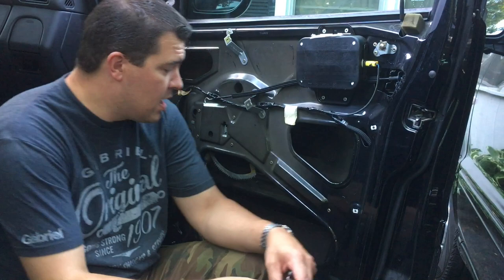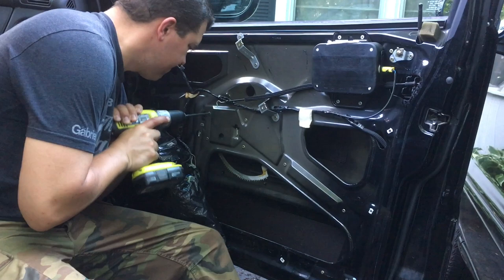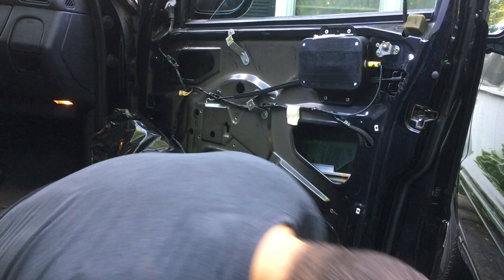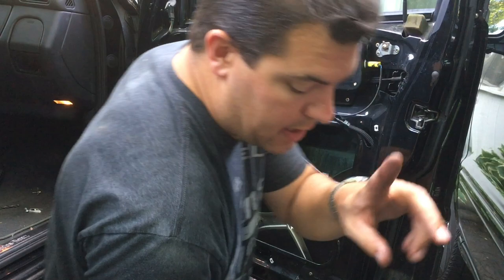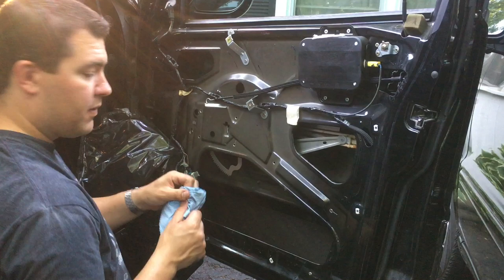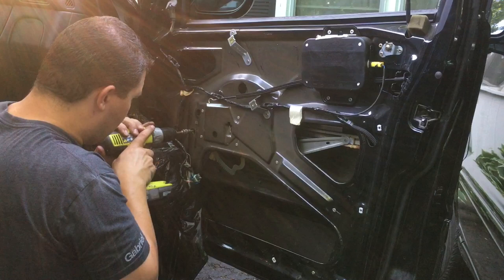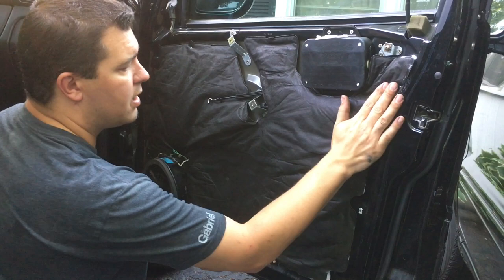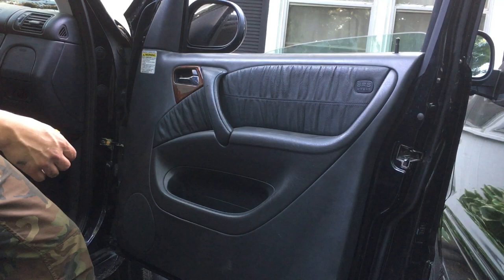How to fix repair and replace a Mercedes Benz ML320 ML350 ML430 ML500 W163 Window Regulator Motor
Hey Everyone,
Links to parts used below.
If you have a window that does not go up or down or the window goes up and down crooked you may have a bad window regulator or bad motor. In this video I show you how to replace the window regulator on the front passenger side of the car. This is pretty much the same for both side and the rear doors with minor differences. I hope this helps you fix your window!

Here are the parts I used to fix the window!

Front Passenger Side Window Regulator
Pop Rivets
Rivet Gun
Inner Door Panel Fasteners

Here are some other links to the other parts you may need.

Drill Bits

Front Passenger Side Window Motor with Regulator
Front Drivers Side Window Motor with Regulator
Rear Driver Side Window Motor with Regulator
Rear Passenger Side window motor with regulator

Be sure to checkout all my other ML videos!